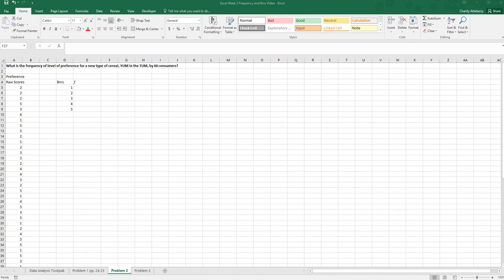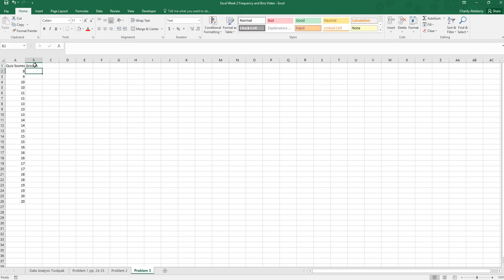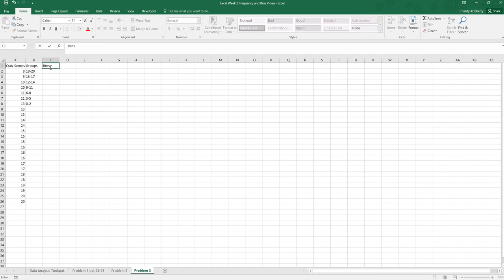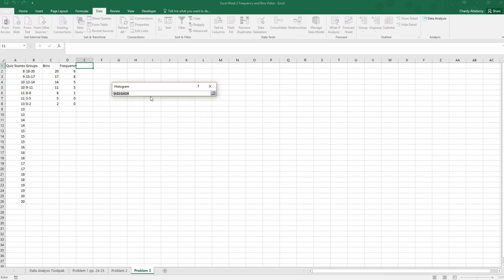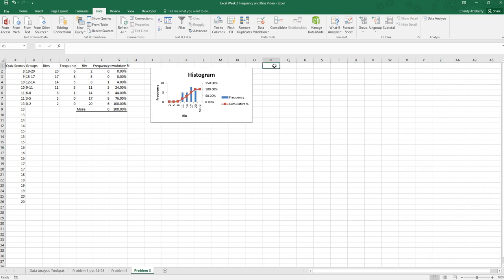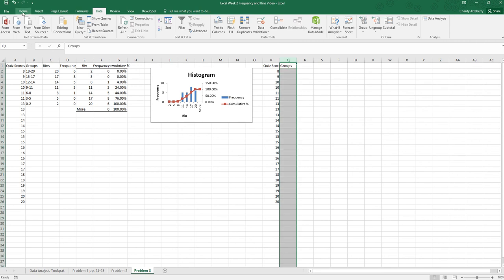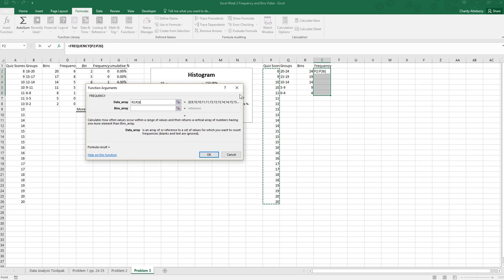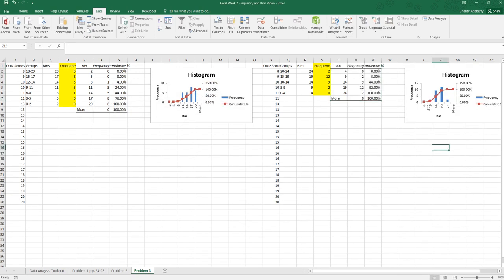Excel Week 2 Example 2